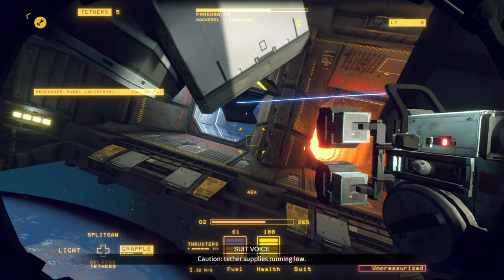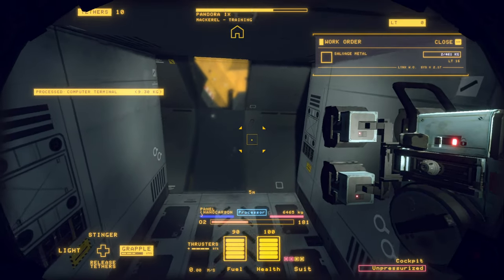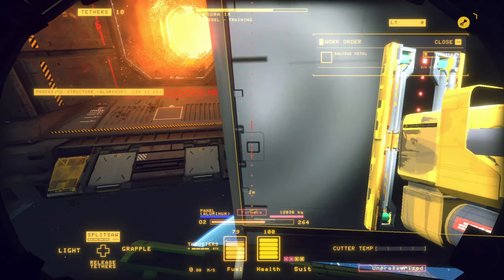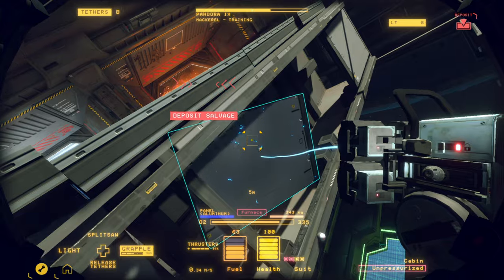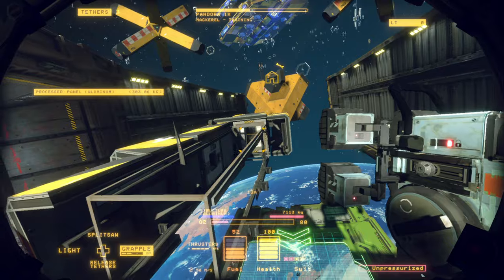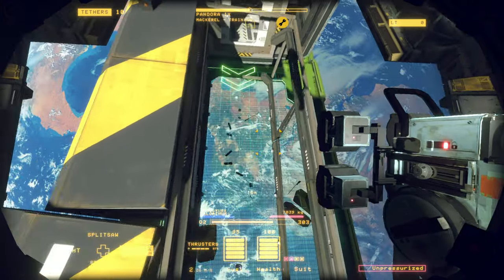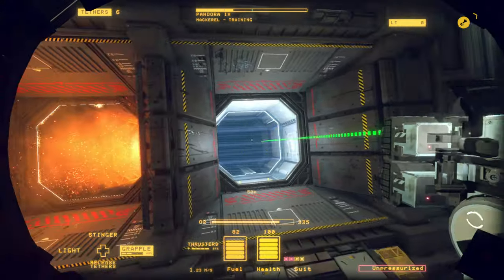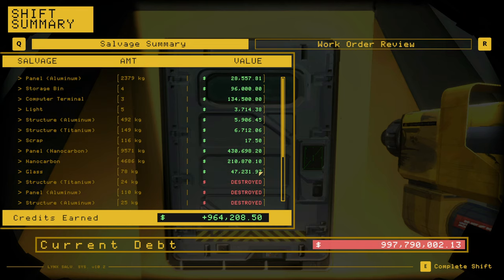Slicing Up The Whole Buffalo To Meet Our Work Order Requests. Hardspace Shipbreaker Hd Gameplay Ep 3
This is Hardspace Shipbreaker, brought to us by Blackbird Interactive.

In this episode we slice up as much of the "whole buffalo" as we are able to.  Now that we understand a little of the premise of the game let's try to make our work orders match up and actually earn a little bit of coin doing what Earth needs.  Breaking down junk into usable pieces..

Computer Specs:

Processor: Intel Core i9-9900K.
Graphics card: Nvidia GeForce RTX 2080 Ti.
Memory: 32GB DDR4-2666.
Storage: 480GB M.2 NVMe SSD, 2TB 5400RPM 2.5”HDD.
Motherboard: MSI Z370 Mini-ITX.

Hardspace Shipbreaker is a game where you play as a "cutter" working for the LYNX corporation scrapping apart old spaceships for salvage and parts.  What sounds like a good idea quickly becomes a fast billion dollars of debt which you have to pay off through your work.  Only problem is you have to pay to rent all your tools and living space..

Add to that the physical challenges of a 3d, zero gravity environment, not to mention pressurization events, explosions, coolant leaks, and electrical panel removal and the job becomes down right shady and dangerous.  Although.. It's incredibly fun!